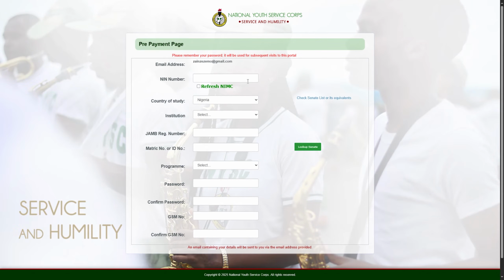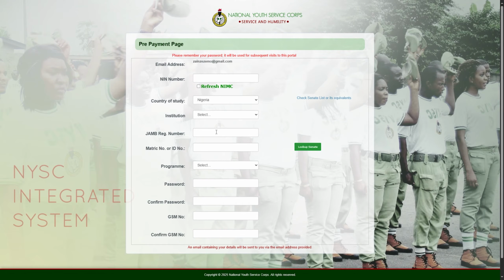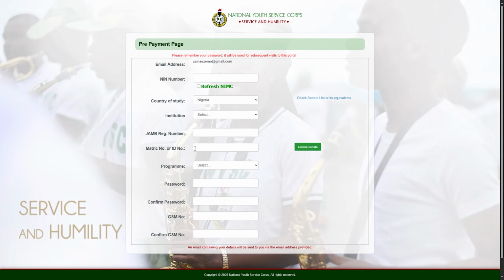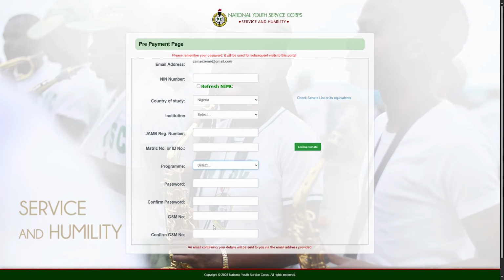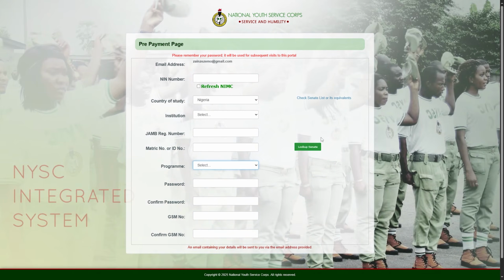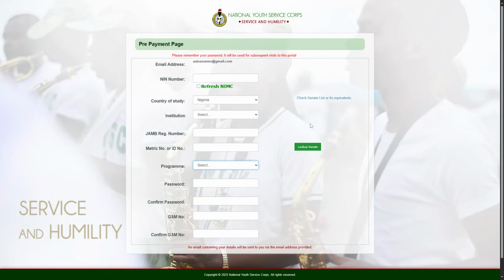How To Create NYSC Profile | NYSC Registration Guide (Step-By-Step)